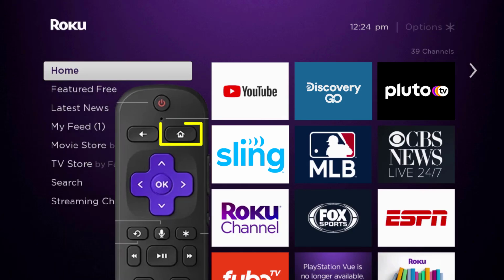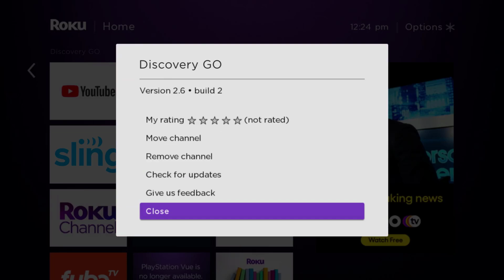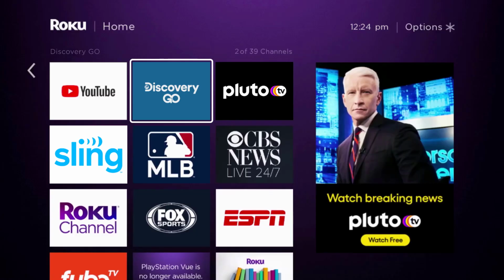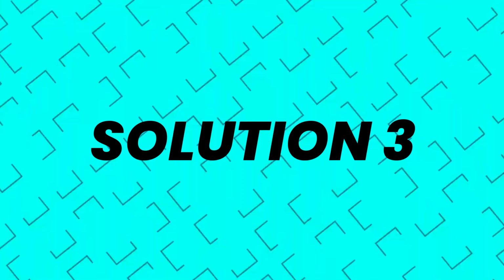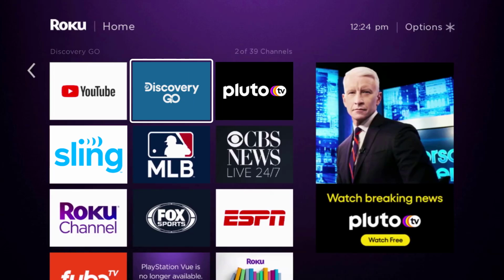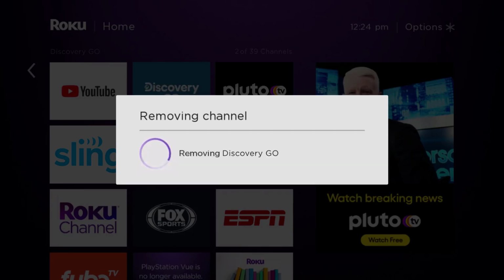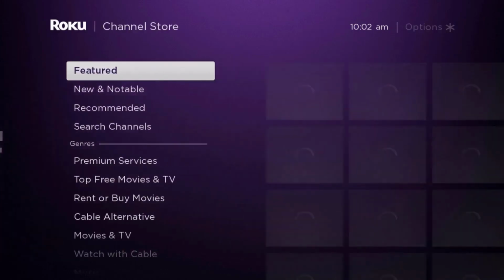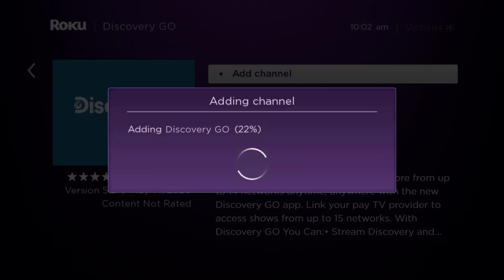Discovery GO App Not Working On ROKU: How to Fix Discovery GO App Not Working On ROKU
In this video, I'll show you How to Fix Discovery GO App Not Working On ROKU. This is the easiest and fastest way to Fix Discovery GO App Not Working On ROKU. Make sure you watch until the end of this video to find out How to Fix Discovery GO App Not Working On ROKU. Hope you enjoy!

Video Parts:
00:00 Intro: How to Fix Discovery GO App Not Working On ROKU
00:06 Solution1: Update Discovery GO App
00:36 Solution2: Hard Restart ROKU
00:53 Solution3: Delete and Reinstall Discovery GO App
01:42 Outro: Ending